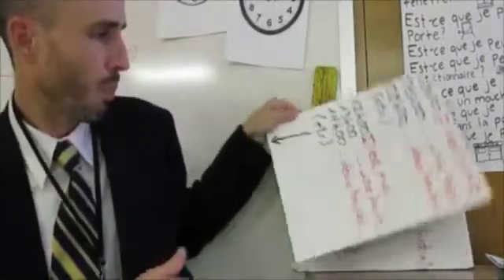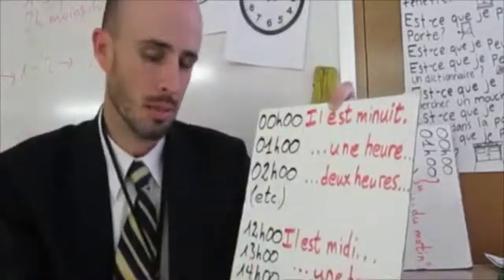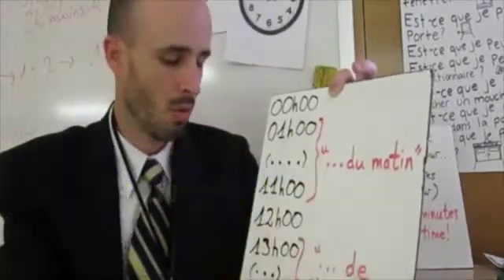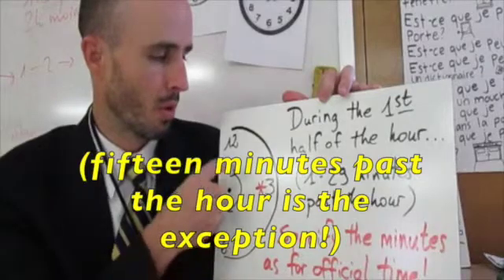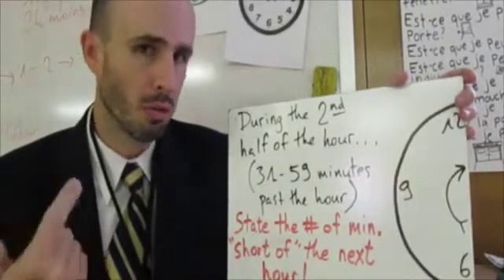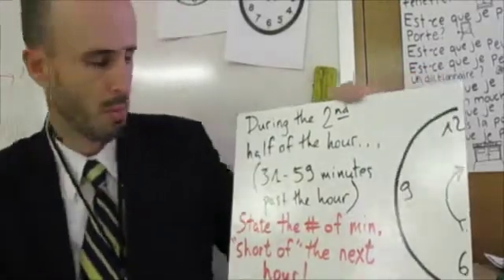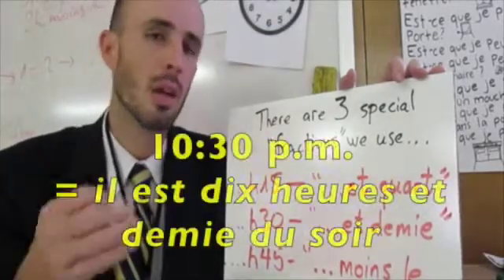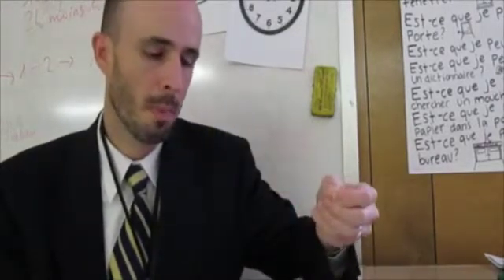French 2, Lesson 7a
A presentation of the "colloquial" or familiar manner of telling time in French